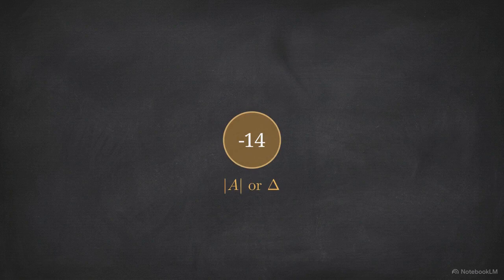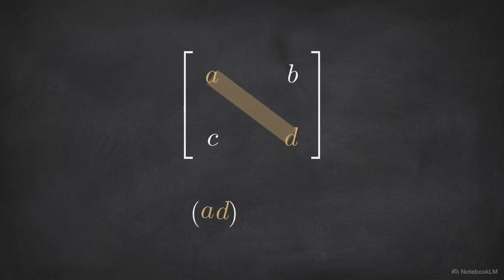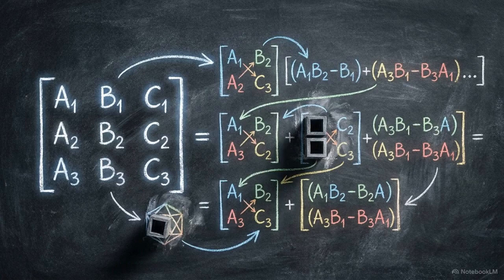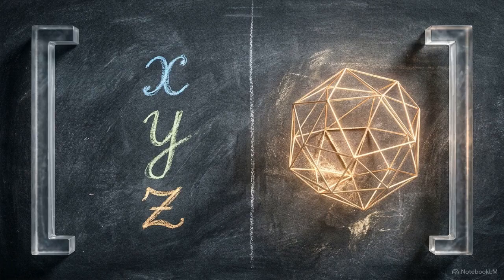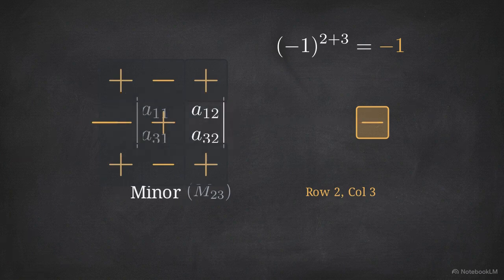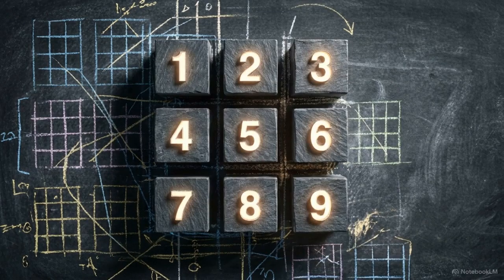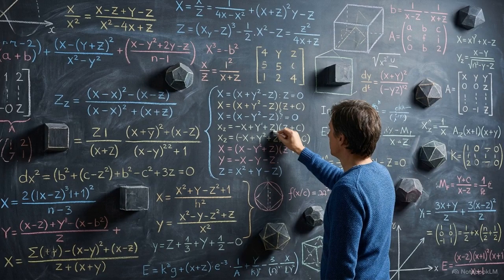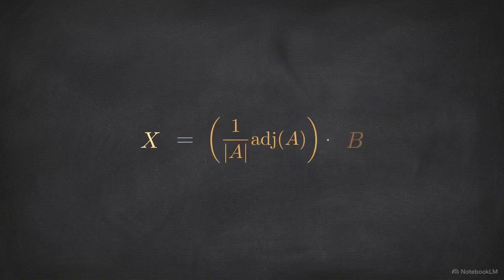Matrix Magic: Finding the Hidden Scalar.Solving the Square: The Power of Determinants.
Matrix DNA: Why the Determinant Defines Everything
The Zero-Sum Game: Singular Matrices and the Determinant
Linear Transformations and the Secret of Area
The Essence of Invertibility.